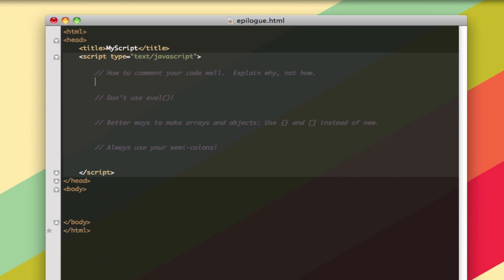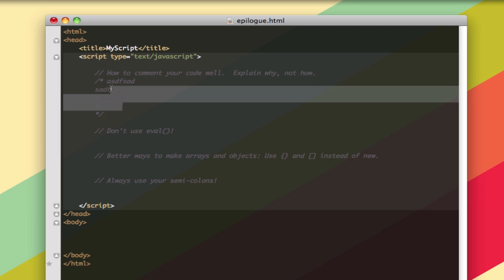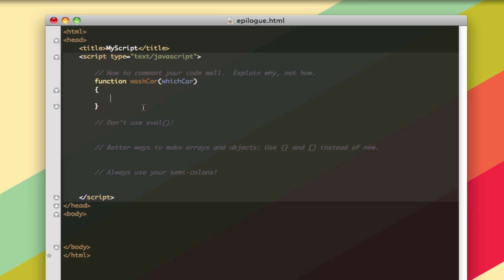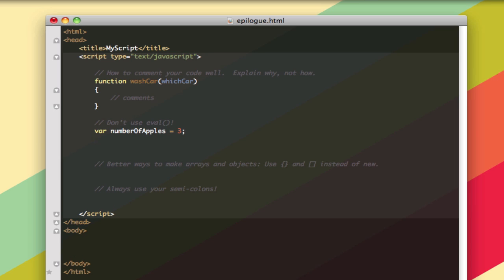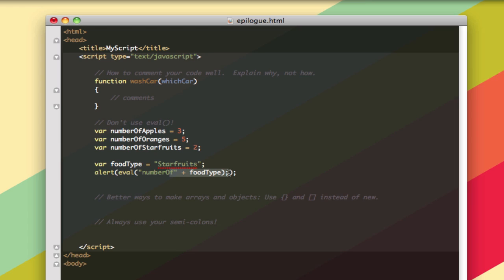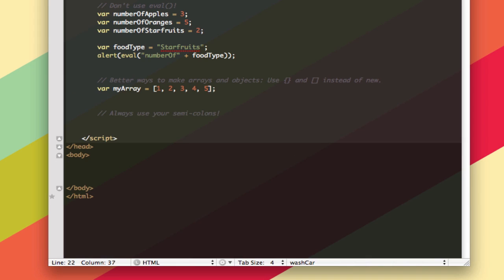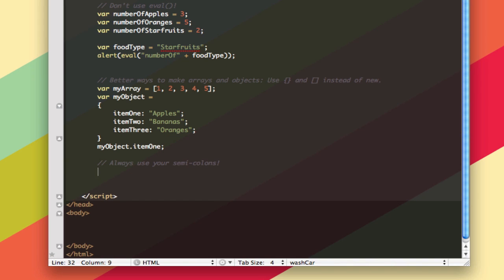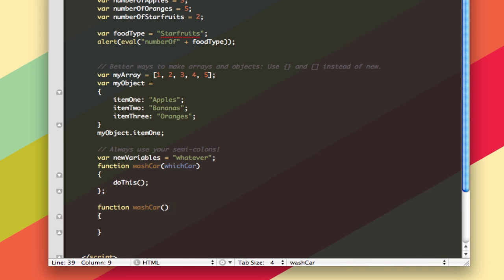Learn to Code - Epilogue - Best Practices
Just a few best practices to be aware of before you go out into the world with your brand new programming skills.